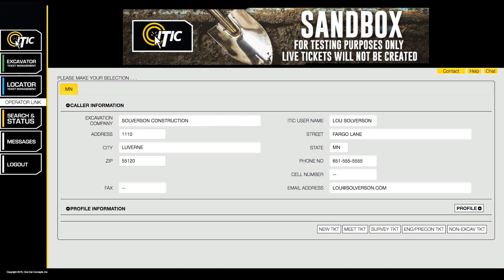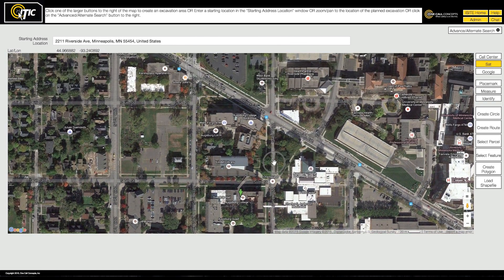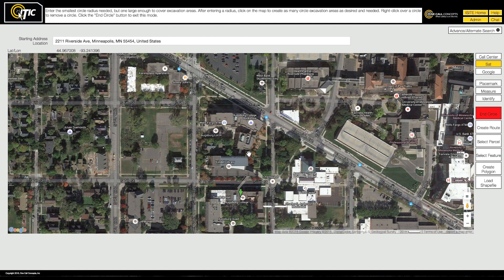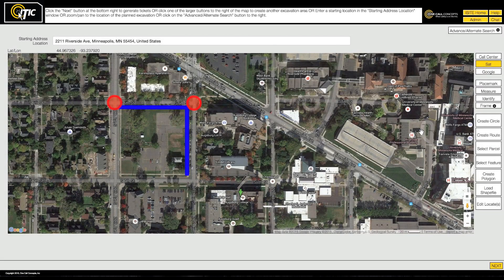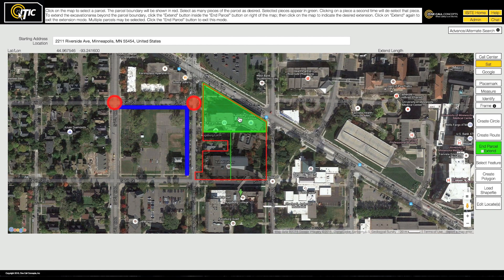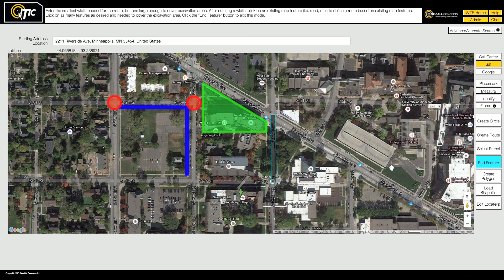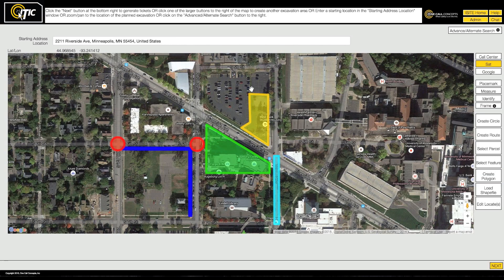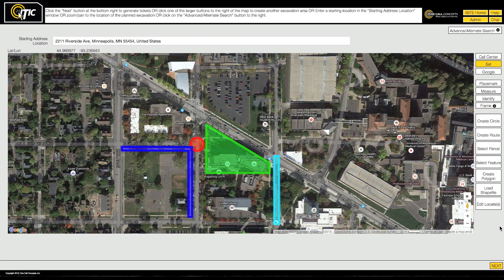ITIC GSOC 2016 - Mapping Essentials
This video gives excavators the basics on the mapping interface within Gopher State One Call's ITIC application. ITIC allows you to map unlimited excavation sites in ONE SESSION rather than ticket-by-ticket submission which saves you and your work crew time and money, and utility over-notification is a thing of the past.